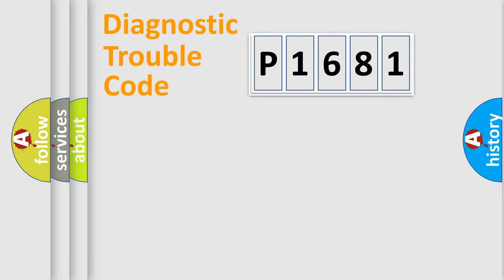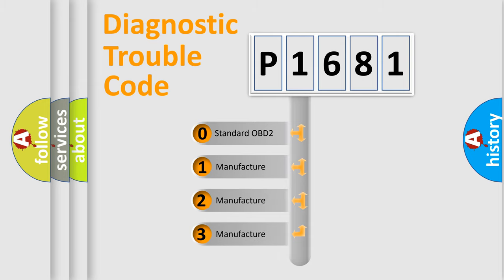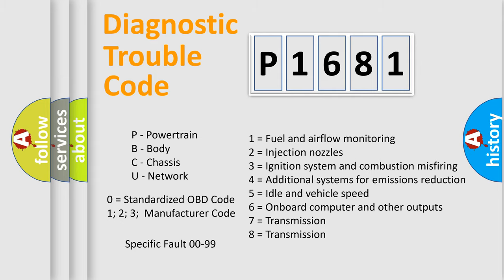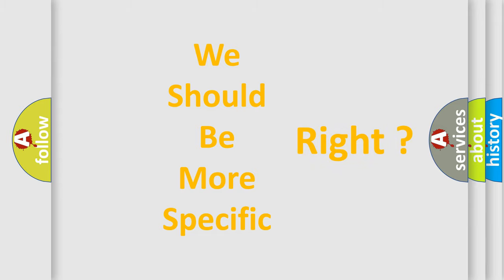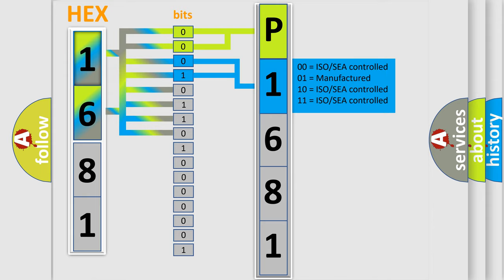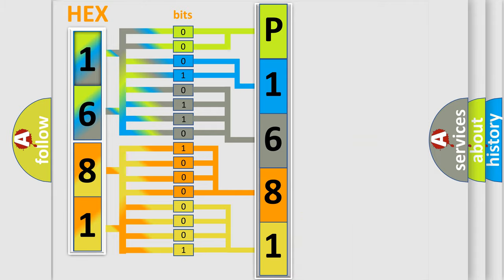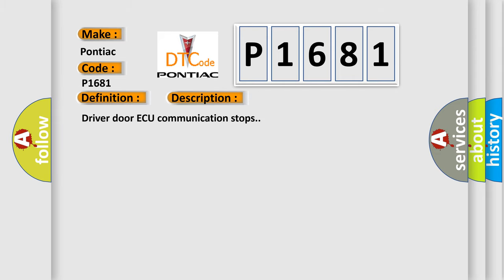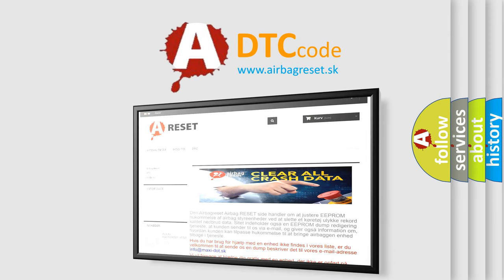DTC Pontiac P1681 Short Explanation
Contents:
0:21 Basic DTC analysis according to OBD2 protocol standard.
1:48 Insight into programming
2:58 A diagnostically understandable description of the Diagnostic Trouble Code
3:05 Basic error definition

Make:
Pontiac
Code:
P1681
Definition:
Driver Door ECU Communication Stop
Description:
Driver door ECU communication stops.
Cause:
 Multiplex network door ECU front LH (driver side door ECU) Wire harness